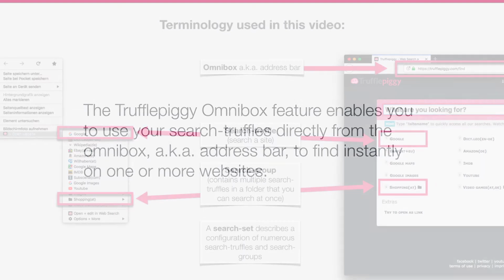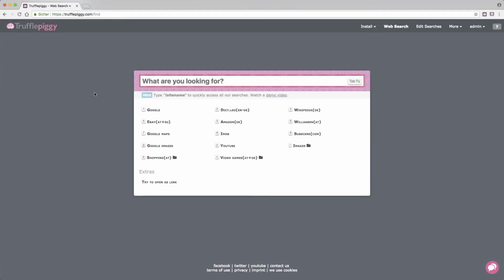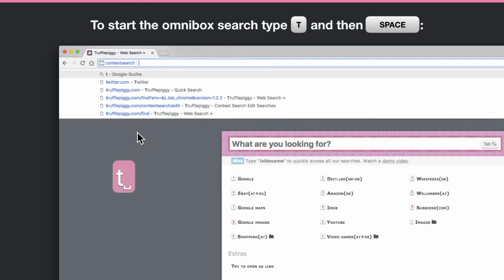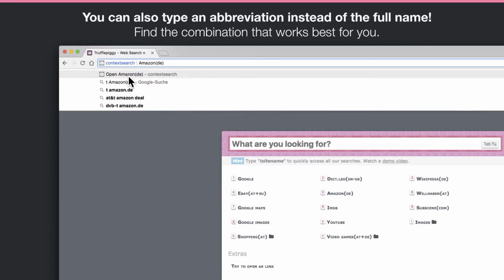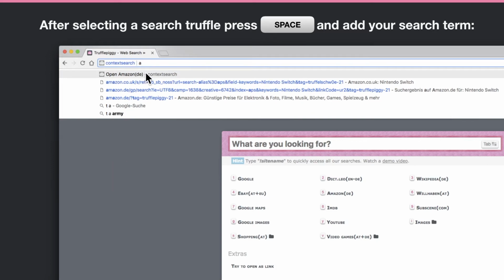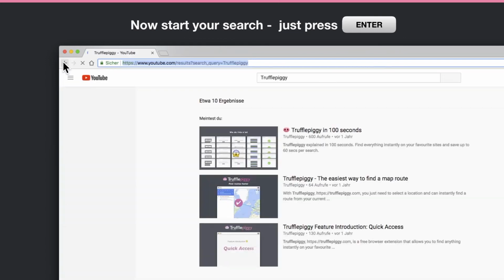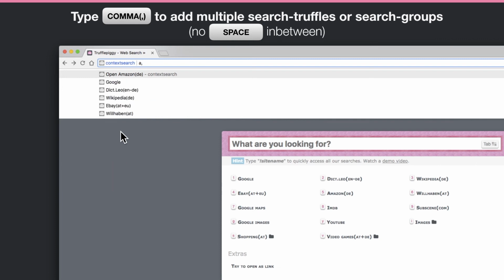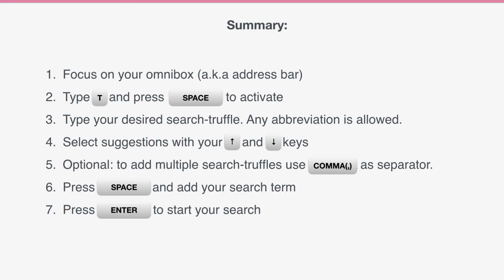Trufflepiggy - Context Search: Search from your Omnibox Feature Introduction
This screencasts shows how you can use your search-truffles or search-groups directly  in your omnibox using Truffepiggy - Context Search v0.4+.

It's available for Chrome, Firefox and Opera.

Please be aware that the shown suggestions in Firefox are always one key stroke behind due an internal browser bug.